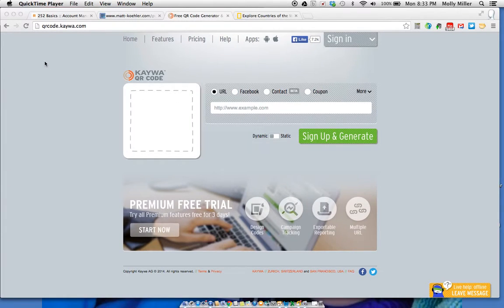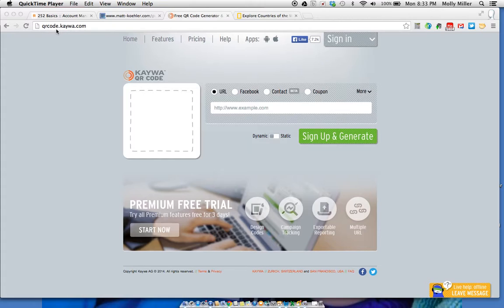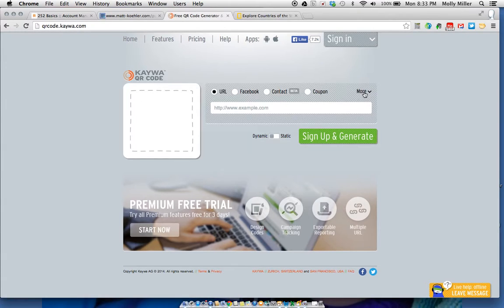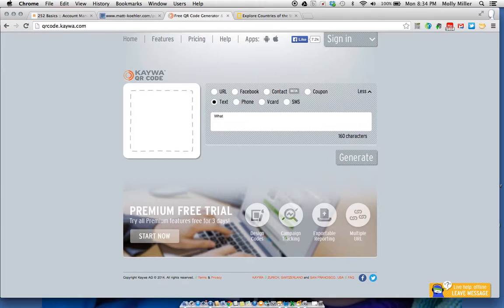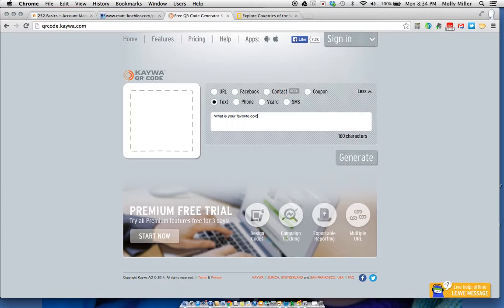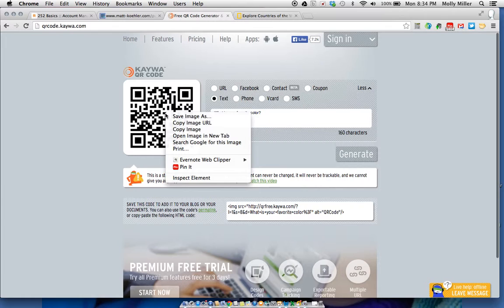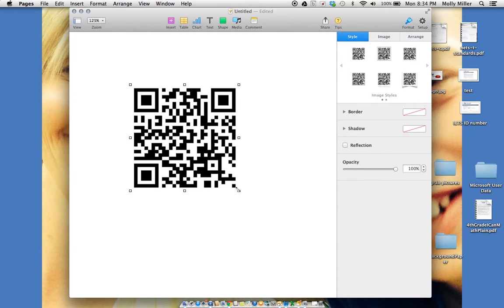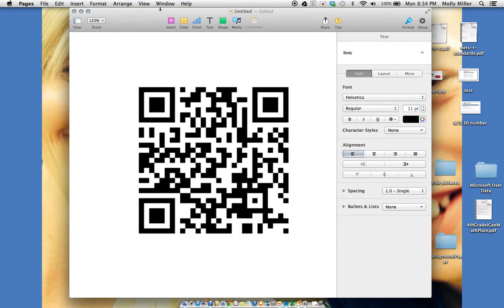Creating a QR code - text